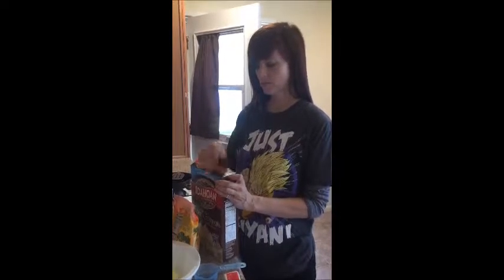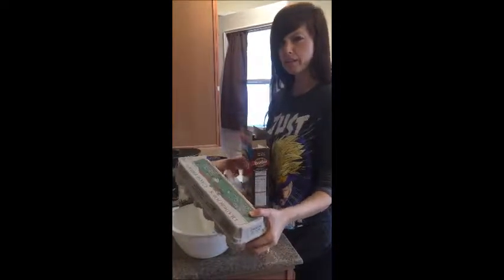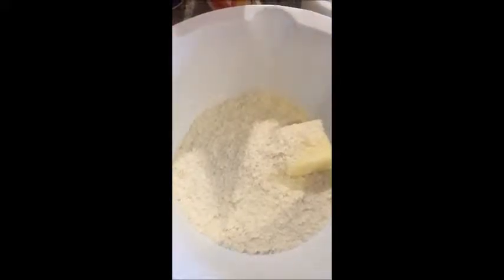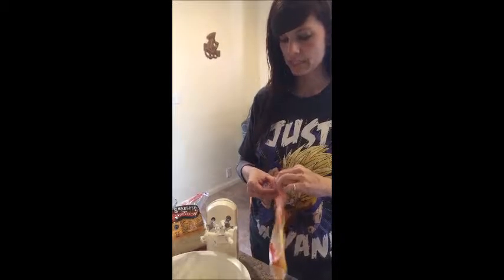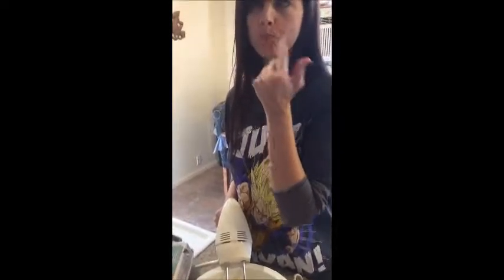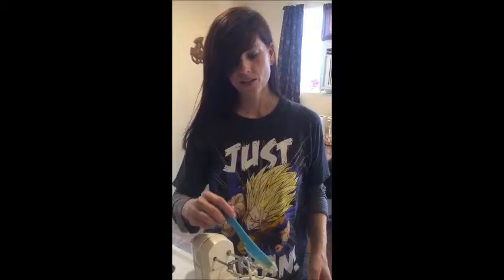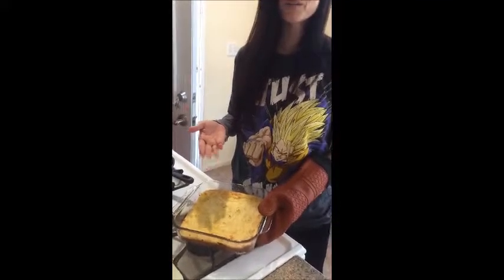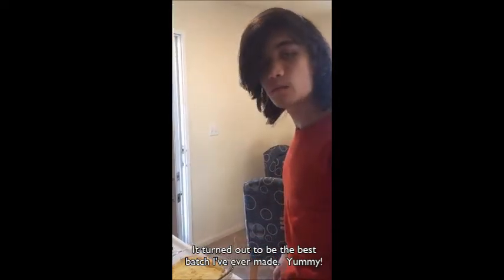The Cannibal Pickle & Rice Bowl Make Cheater Taters